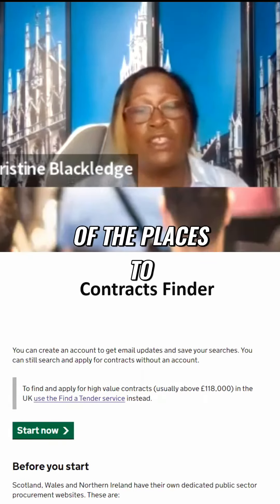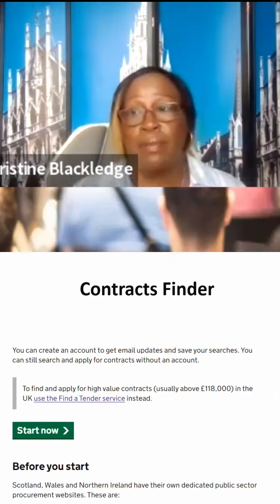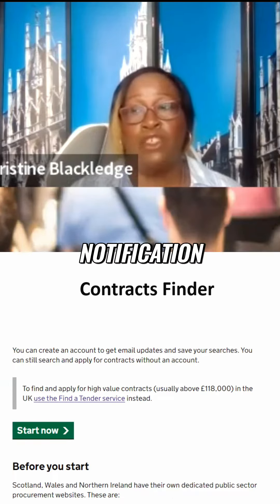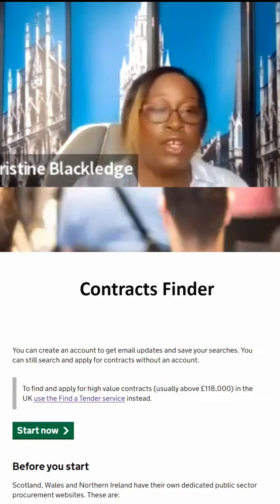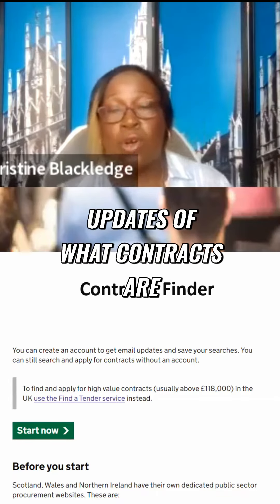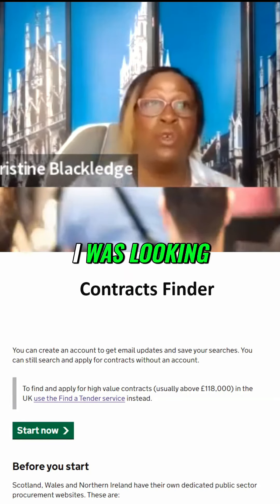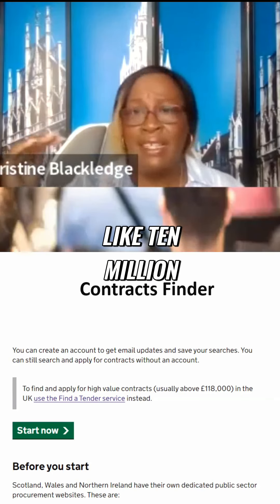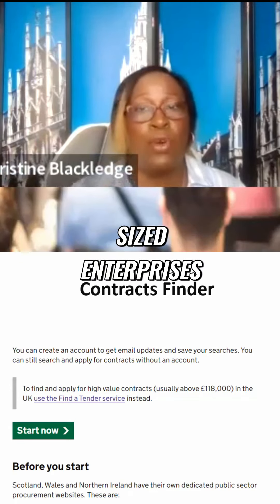Unlock Government Contracts: Winning Strategies Revealed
Unlock the secrets to finding and winning government contracts with our latest podcast episode. In this insightful discussion, we cover everything you need to know about utilizing Contract Finder to stay informed about available contracts, focusing on lower-value government contracts, and applying for small to medium-sized opportunities.

Learn how to:

• Navigate Contract Finder to identify the best contracts for your business.
• Focus on lower-value government contracts that are perfect for small to medium-sized enterprises.
• Effectively apply for small to medium-sized contracts to boost your business growth.
• Partner with established organizations to increase your chances of winning government contracts.
• Leverage subcontracting as a crucial strategy for securing larger contracts.
• Build and staff a team that can successfully handle government contracts.

Plus, book a free call to discuss how to get private pay clients and take your business to the next level:

Tune in now and gain the knowledge you need to successfully navigate the world of government contracts!